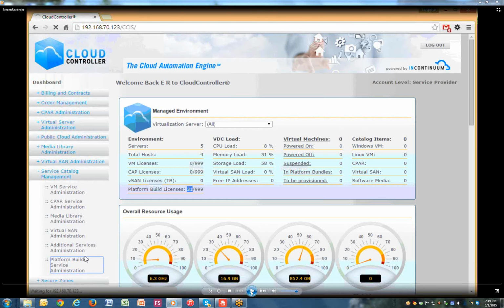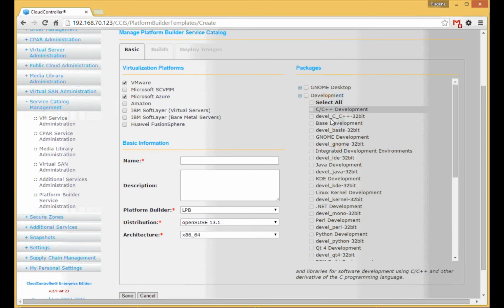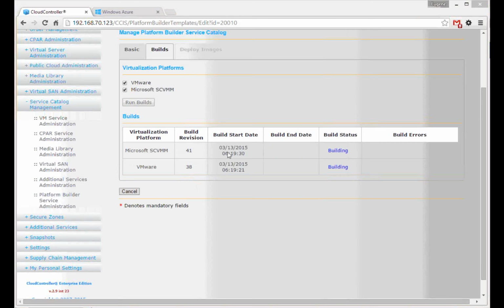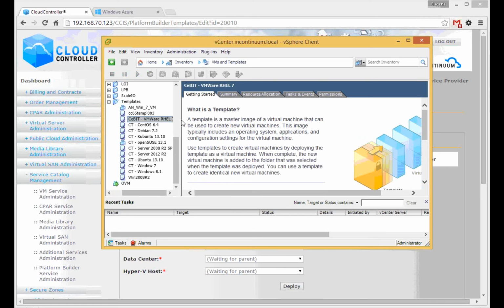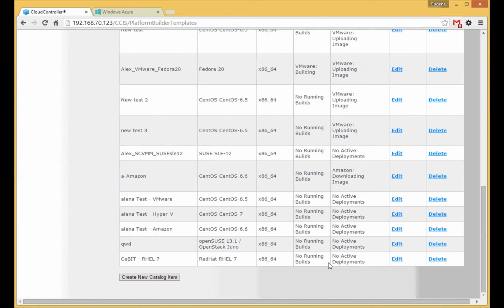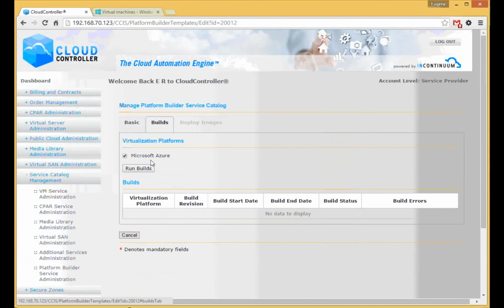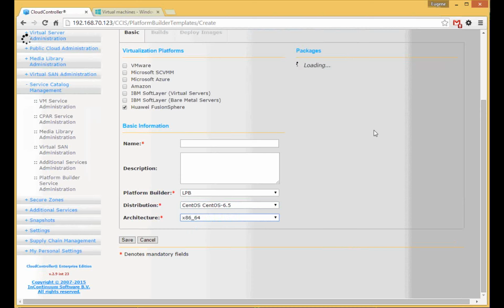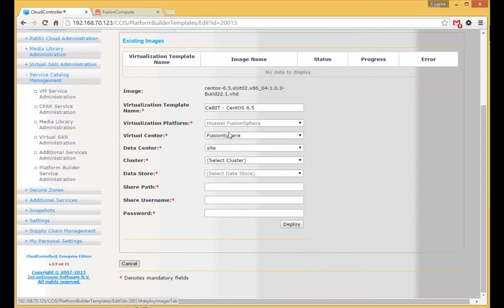CloudController Platform Builder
Prepare Linux Builds that are ready to be deployed in minutes! Create a new Build including selected software (system or applications) that can be easily integrated to your platform service catalog(s) for on-demand deployment with only a few clicks of the mouse!

Automatically deploy complete Linux server software platforms or DevOps environments for multiple distributions (CentOS, Debian, Fedora, openSUSE, RedHat, SUSE) on any cloud VM or bare metal server resource. These VMs can sit on any of your cloud environments managed by CloudController.